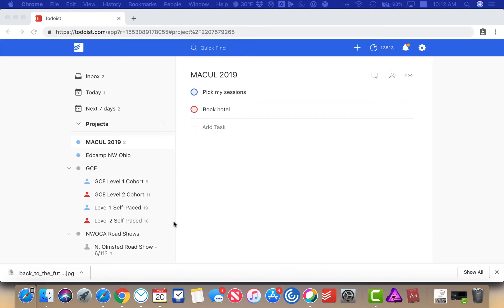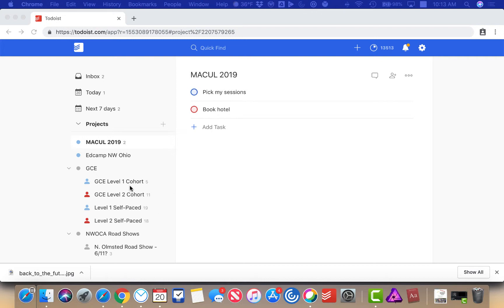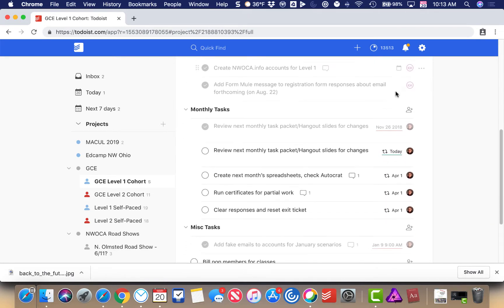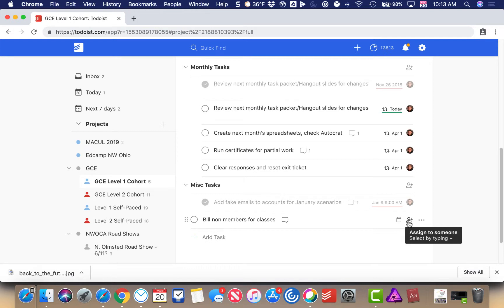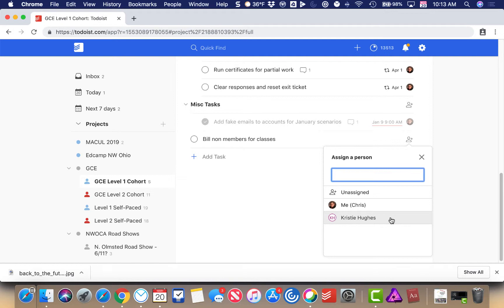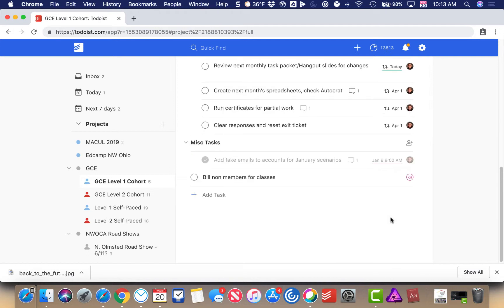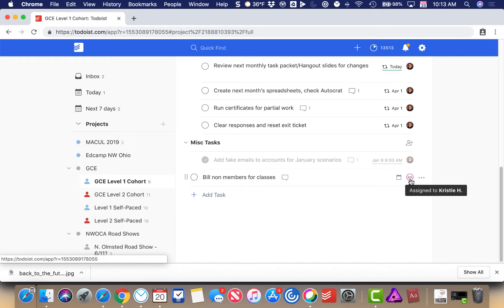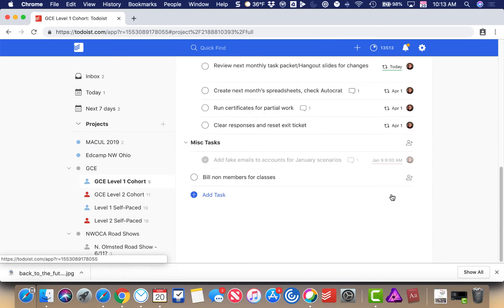Assign Tasks in Todoist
This video will show you how to assign tasks in Todoist.